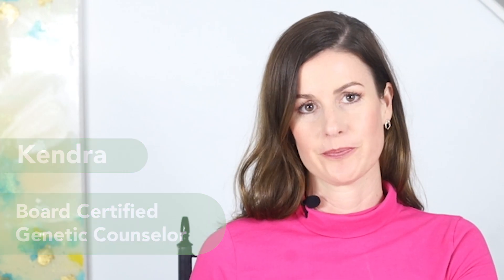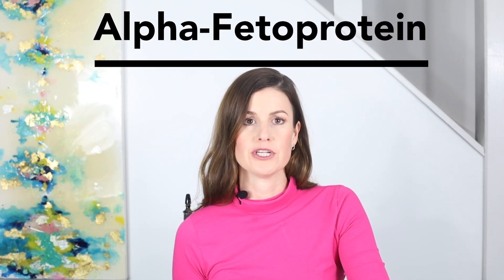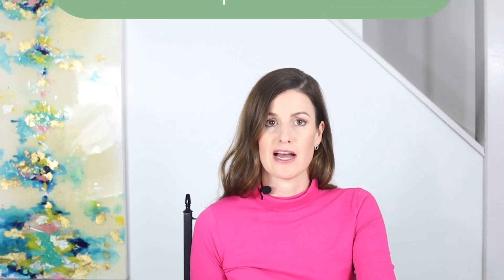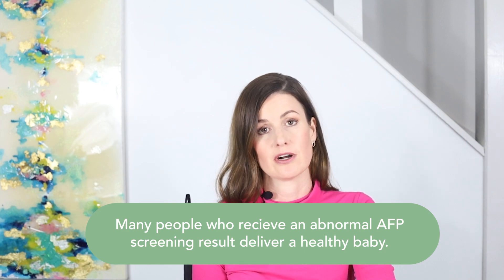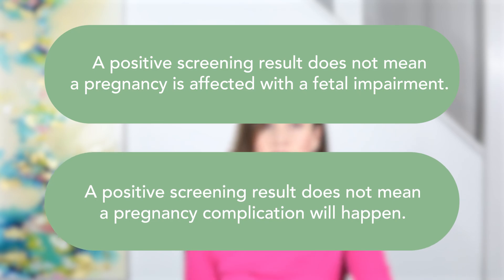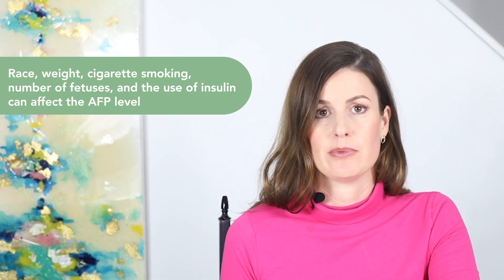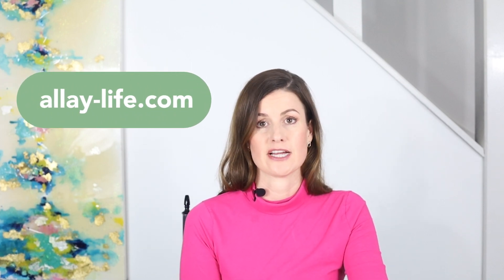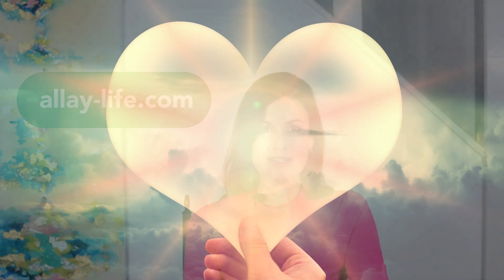AFP Test in Pregnancy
In this episode, Kendra Schaa, a board certified genetic counselor, walks you through the AFP screening test in pregnancy. This episode reviews the purpose of this screening test, how the AFP result is calculated, what your results may mean, and what to prepare for if you receive an abnormal AFP result.  To schedule a 1-on-1 virtual genetic counseling appointment with Kendra,

Check out our digital workbook created for those who receive abnormal genetic test results

00:00 Intro
00:40 What does AFP stand for?
00:56 What is the purpose of AFP screening?
1:28 Who is offered AFP screening in pregnancy?
2:01 When is AFP screening performed in pregnancy?
2:19 Accuracy of AFP screening & ultrasound
2:48 What does an abnormal AFP result mean?
3:01 How AFP results are calculated
3:47 Types of results & their meanings
4:59 Factors that can affect the AFP results
5:35 Other causes of a screen positive/elevated AFP result
6:04 Next steps after receiving a screen positive/elevated result
6:52 How accurate is prenatal ultrasound in detecting fetal impairments?
7:33 Information about amniocentesis
9:00 Receiving unexpected news in pregnancy
9:20 Closing

A helpful guide to reproductive disability justice and our usage of terms such as 'fetal impairments'

To find a genetic counselor near you in the United States and in Canada,

For support resources and to learn more about Allay Life,

References:

For general information discussed in this video, the following research was referenced:
Practice Bulletin No. 187: Neural Tube Defects. Obstet Gynecol. 2017 Dec;130(6):e279-e290.

In regard to the types of fetal impairments and pregnancy complications that can be detected via AFP screening, the following research was referenced:
- Chandra S, Scott H, Dodds L, Watts C, Blight C, Van Den Hof M. Unexplained elevated maternal serum alpha-fetoprotein and/or human chorionic gonadotropin and the risk of adverse outcomes. Am J Obstet Gynecol 2003;189:775–81.
- Dugoff L, Hobbins JC, Malone FD, Vidaver J, Sullivan L, Canick JA, et al. Quad screen as a predictor of adverse pregnancy outcome. FASTER Trial Research Consortium. Obstet Gynecol 2005;106:260–7